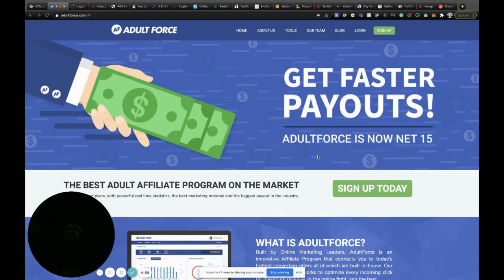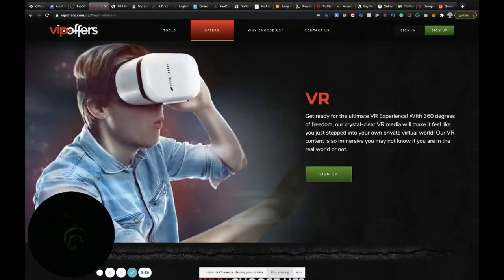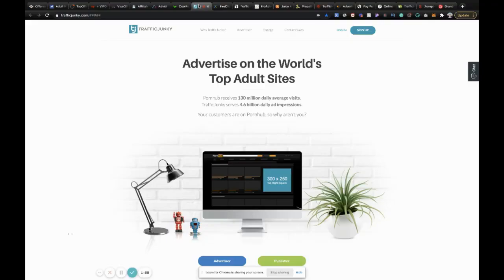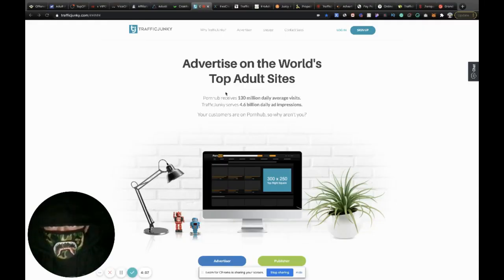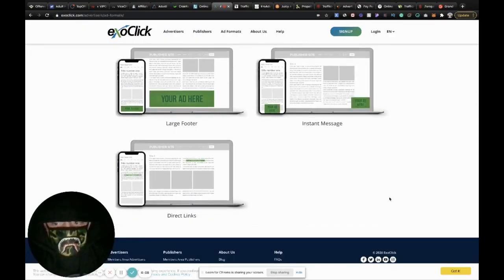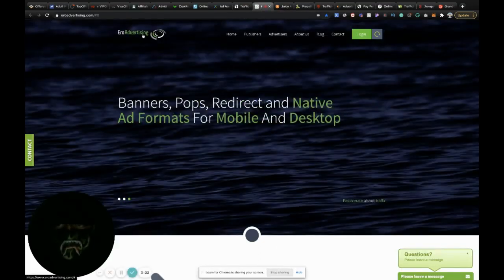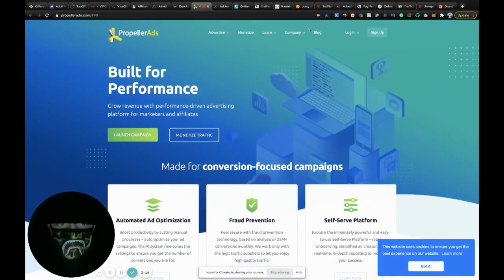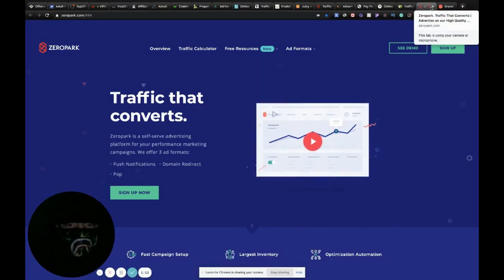Secrets To Making Millions In Adult Industry Fast